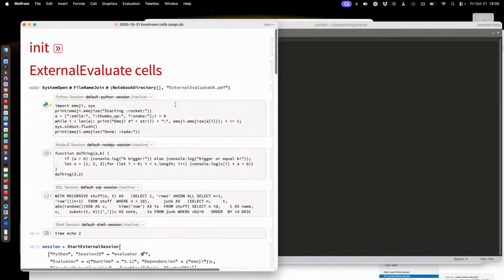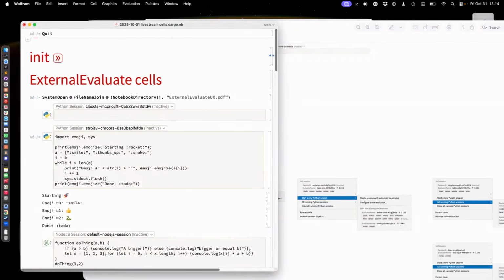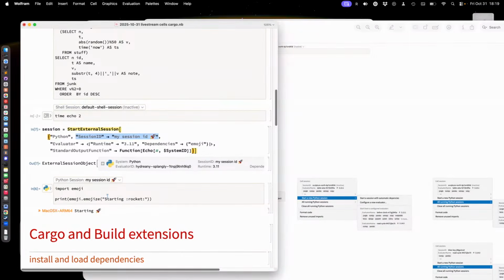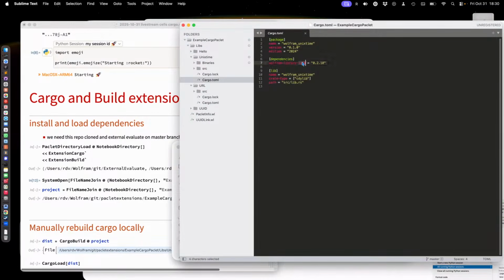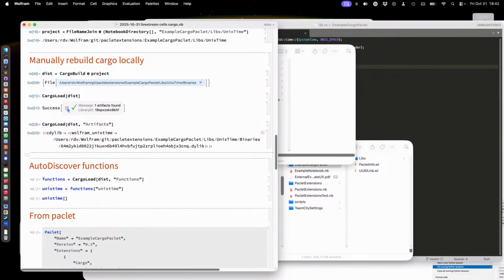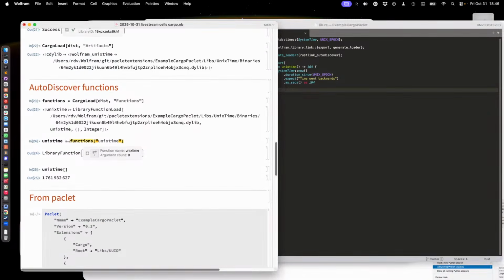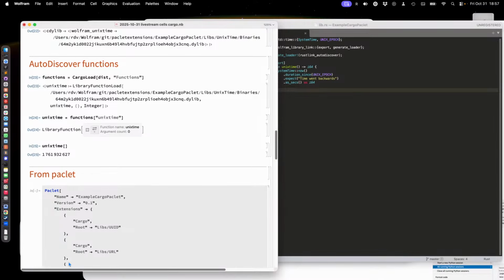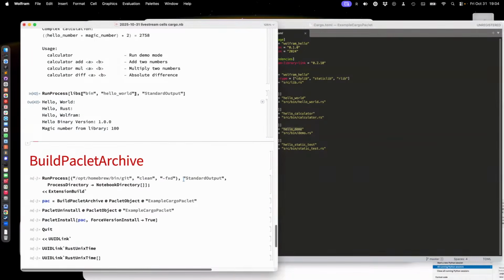Live CEOing Ep 931: Design Review for ExternalEvaluate